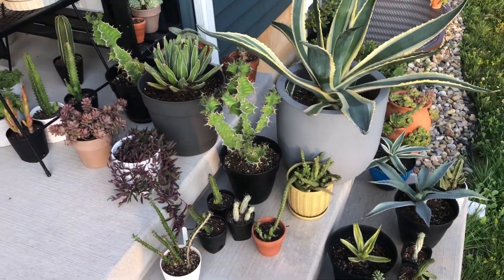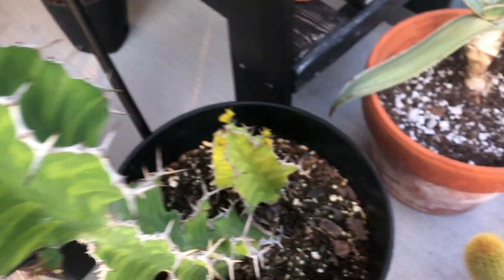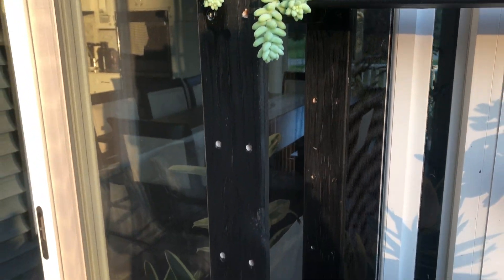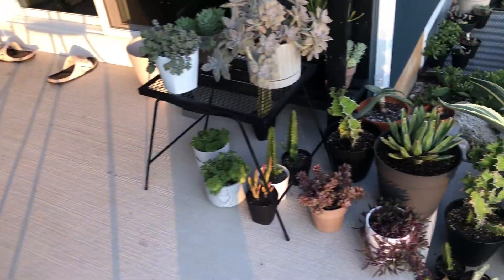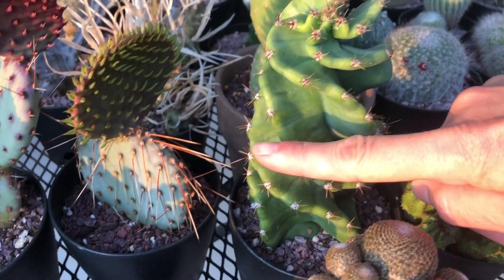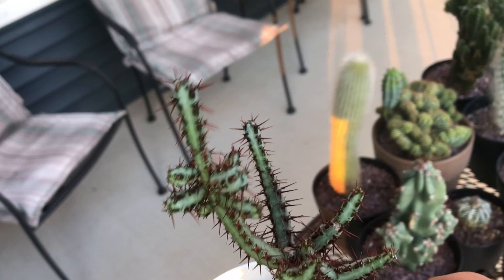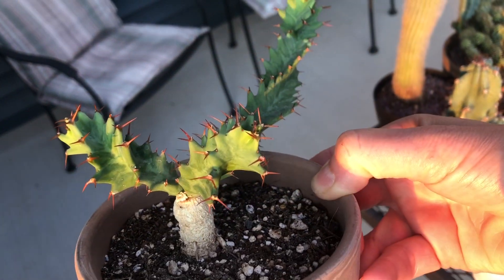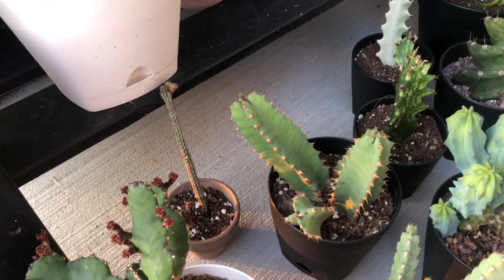Cacti, Euphorbias, Agaves and Crassulas on the Porch, July 2023 Update